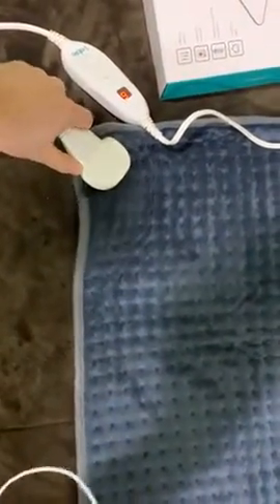Sable Heating Pad for Fast Pain Relief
Moist/dry heat therapy option: 33"x17" Heating pad can cover your shoulders/ neck/ legs/ knees, efficiently heat up for fast pain relief
Smart temperature control: heating pad will automatically discontinue heating when reaching the target temperature for safer usage at night
6 heat settings & fast heat up: heats up in seconds till reaches the temperature you want from 6 heating modes
Comfortable microfiber & ultra-thin heating wire: soft microplush exterior, wires routed inside are thin so that you will not feel them
Sable Lifetime guarantee: enjoy lifelong treatment for specific Aches and sprains. Detachable cable allows for machine washing; Do not tumble dry for long-lasting functionality

moqy moor best heating pad
best heating pad 2019
thermophore maxheat moist heat pack
thermophore maxheat model 156
thermophore replacement switch
proaller heating pad
heating pad made in usa
deep heat therapy